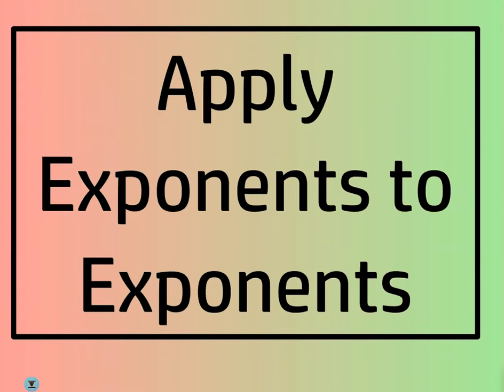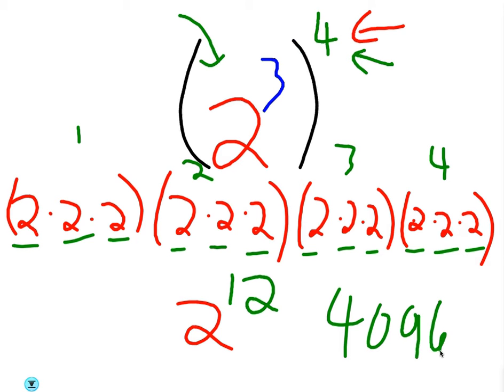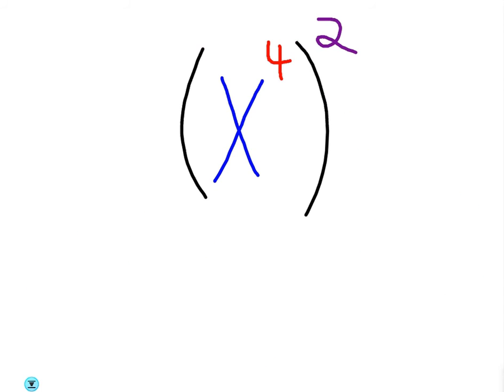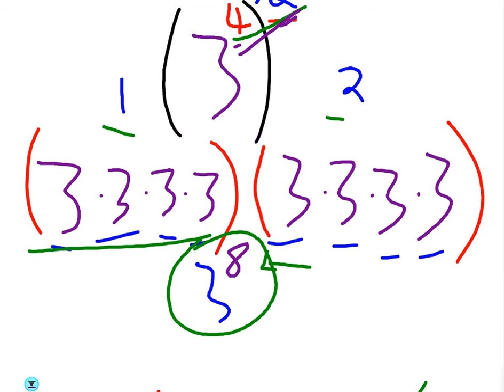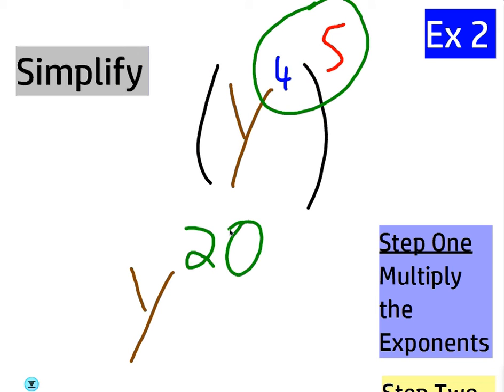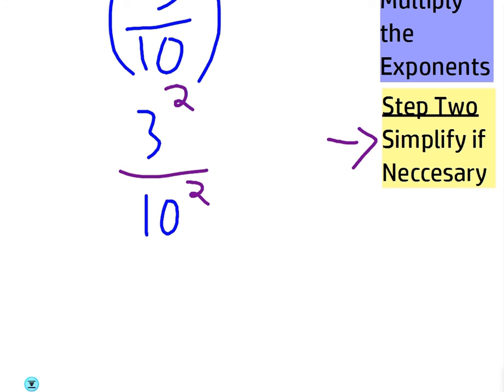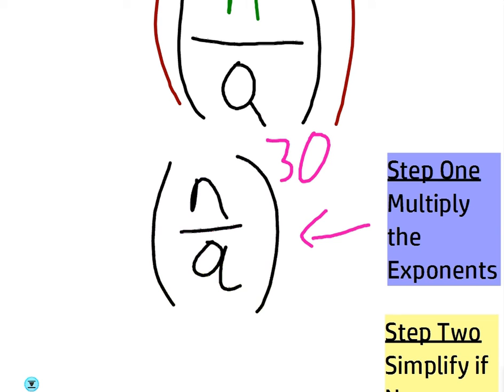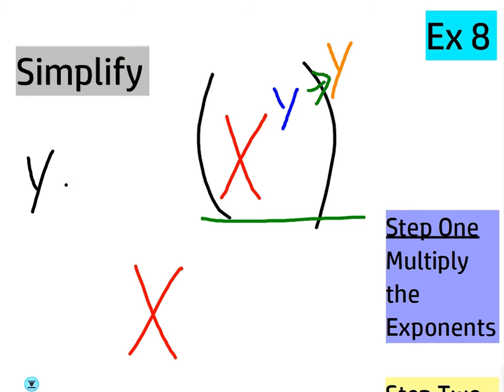Apply Exponents to Exponents